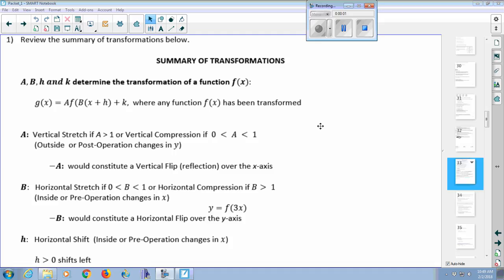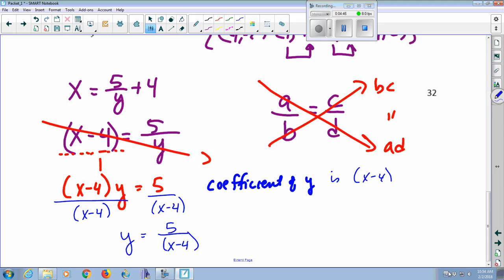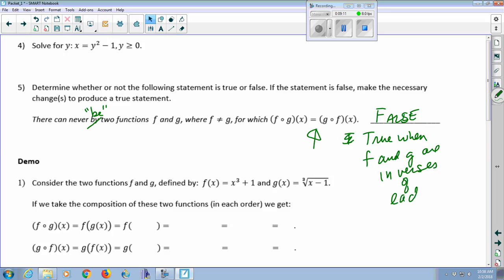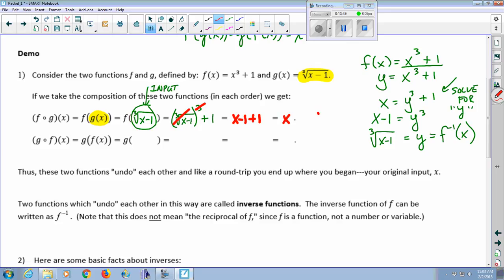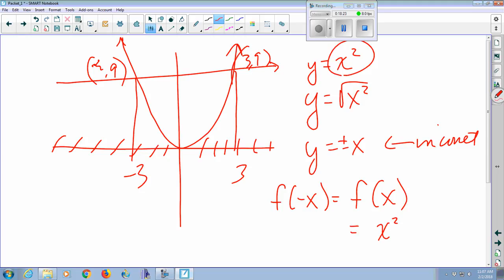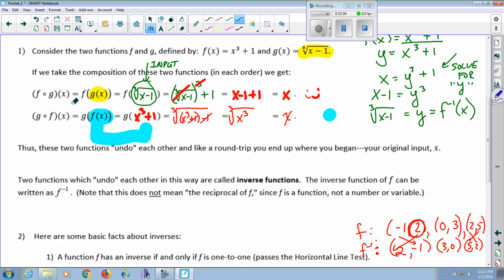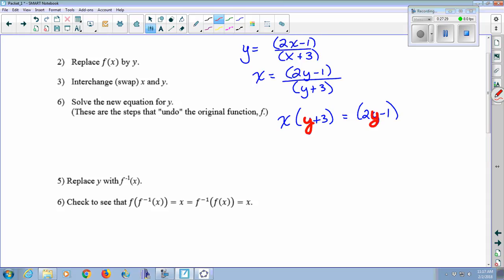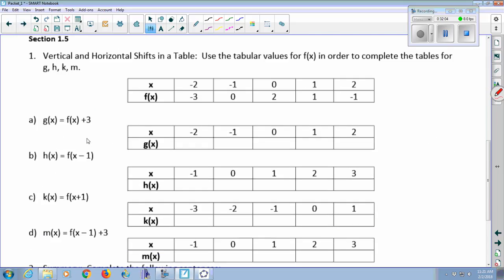Lesson 4 S18